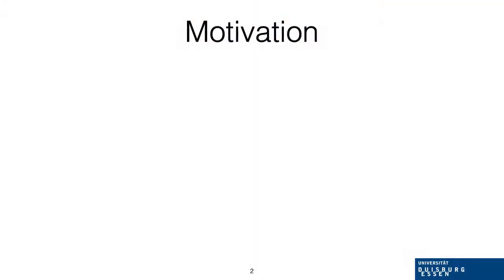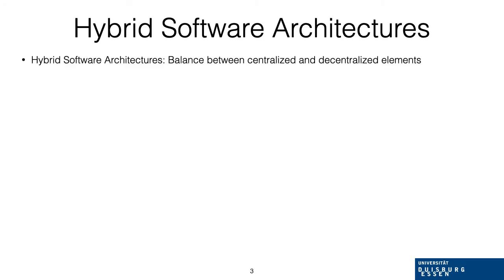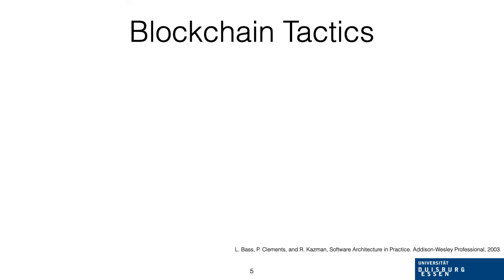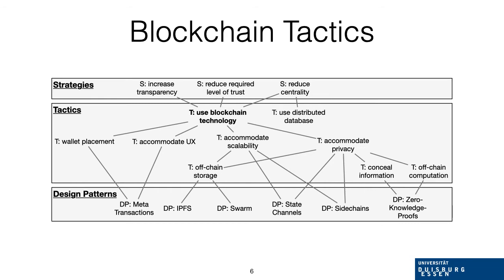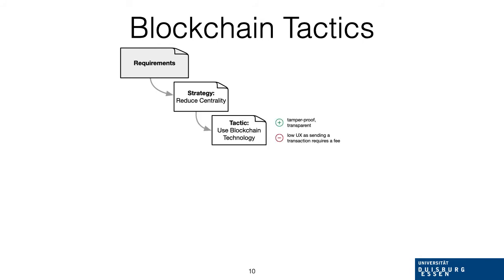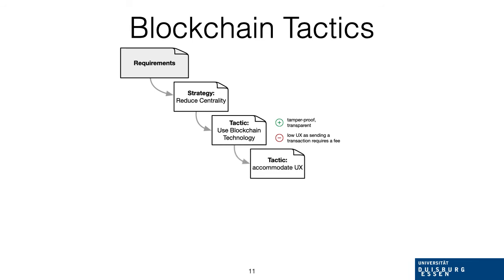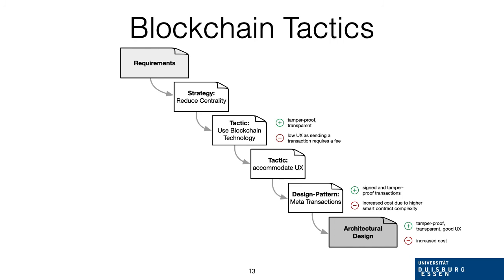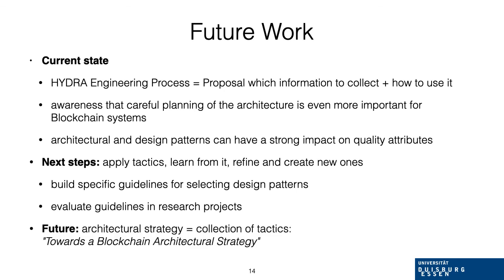Building Hybrid DApps using Blockchain Tactics - The Meta-Transaction Example (ICBC / 203446_Blum)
Presentation of our short paper "Building Hybrid DApps using Blockchain Tactics - The Meta-Transaction Example" at the IEEE International Conference on Blockchain and Cryptocurrency 2020 (ICBC 2020,